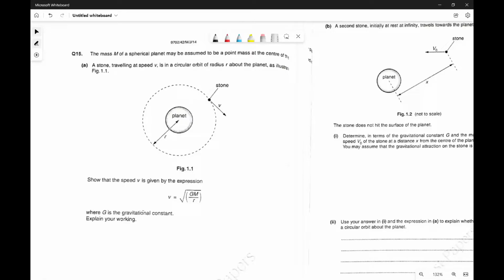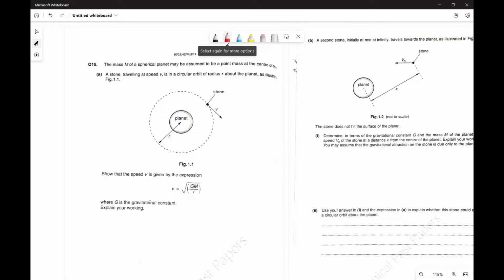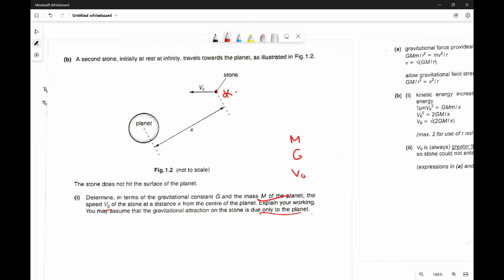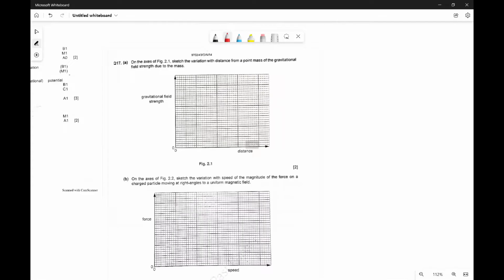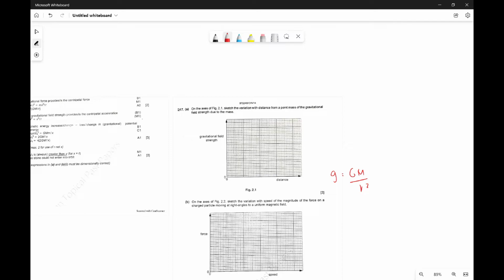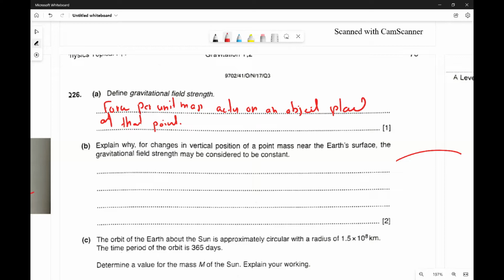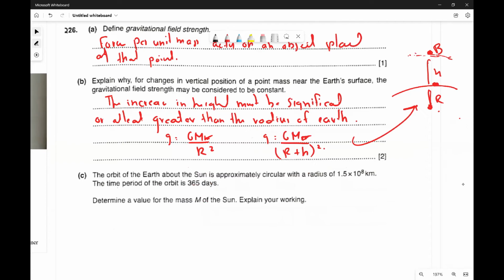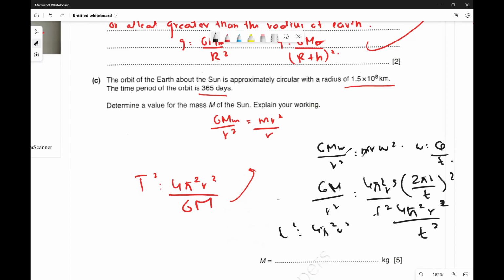A-LEVEL PHYSICS | 9702 | Gravitation | Past Papers | Studennect